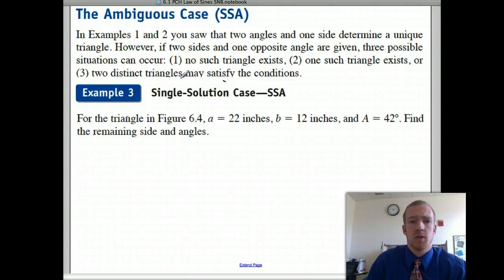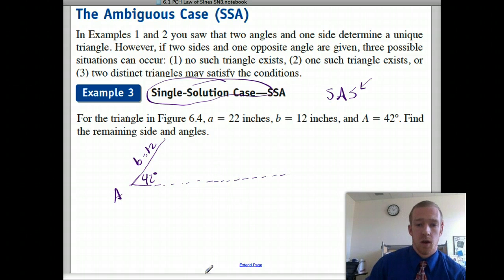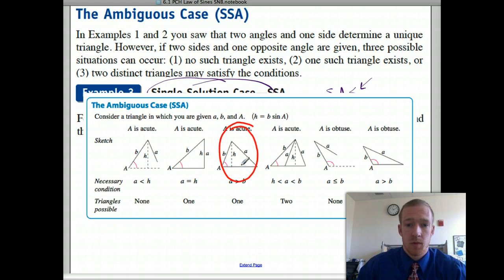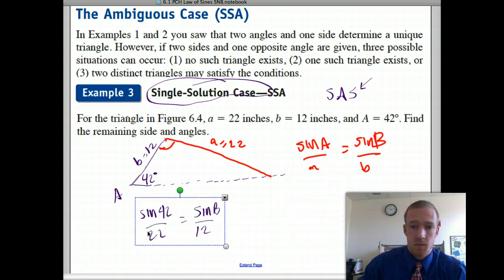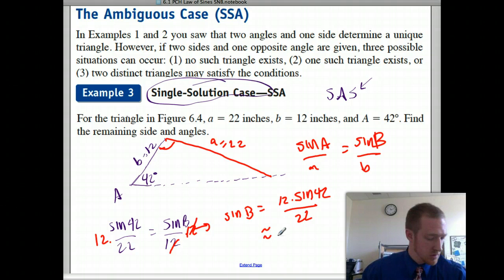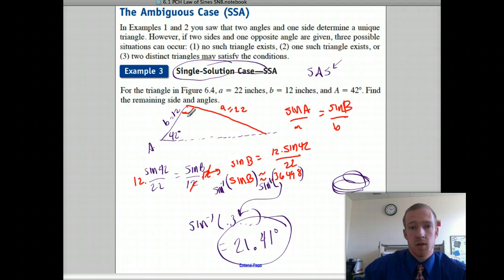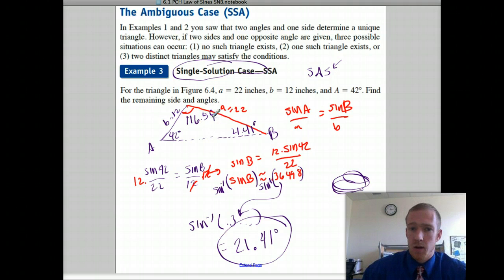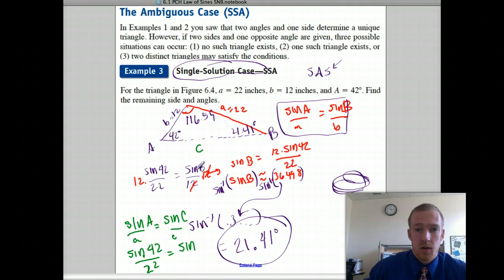Law of sines-SSA-1 answer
Law of Sines ambiguous case